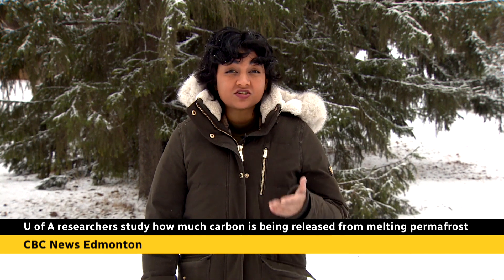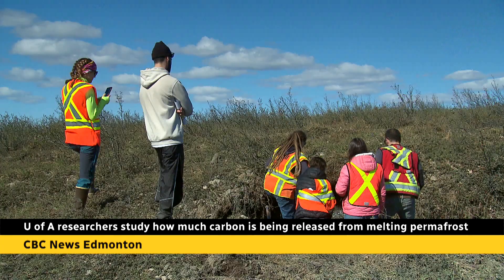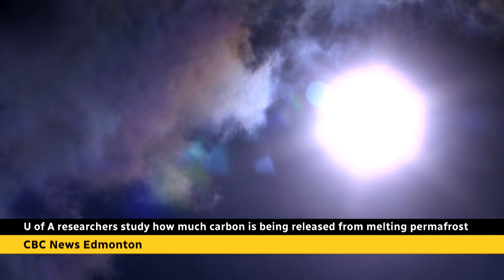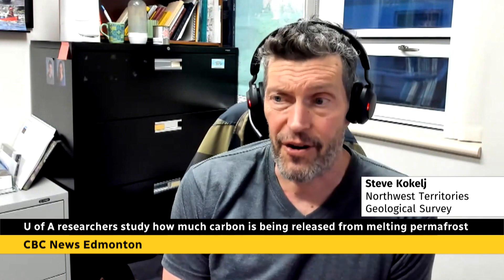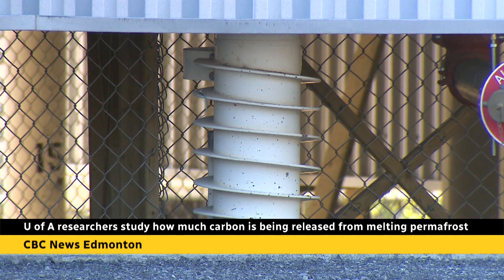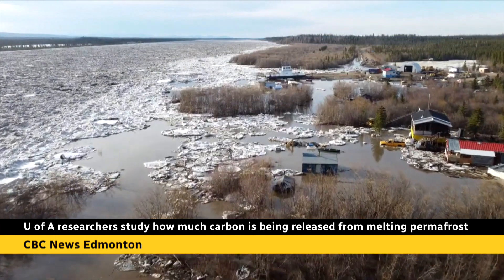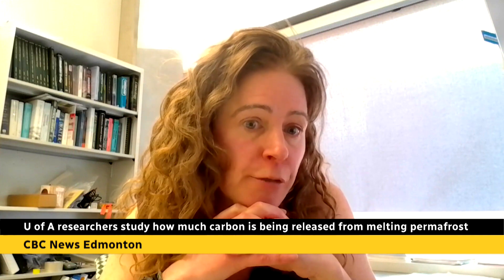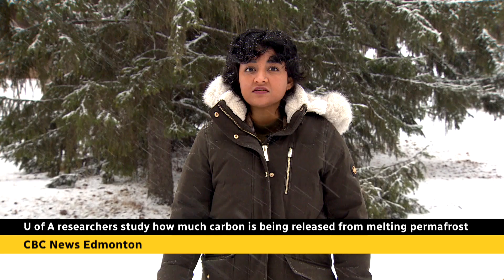How much carbon does melting permafrost release? These researchers want to know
Permafrost is thawing in our warming climate, releasing carbon which in turn feeds into climate change. But we don’t yet know how much carbon is being released. That’s what researchers at the University of Alberta and beyond are working to find out.